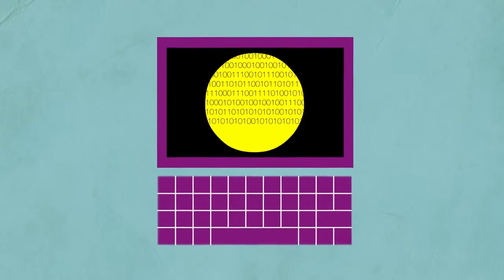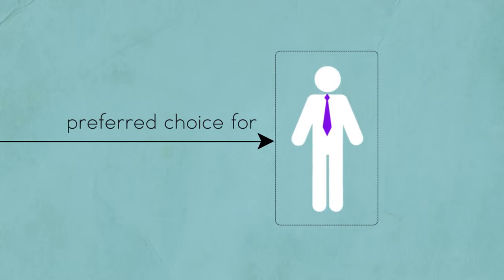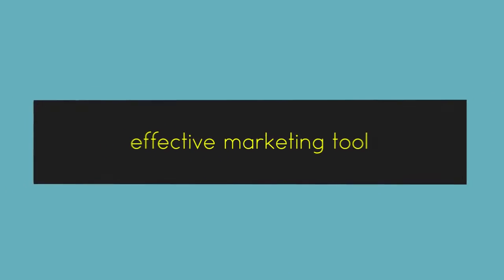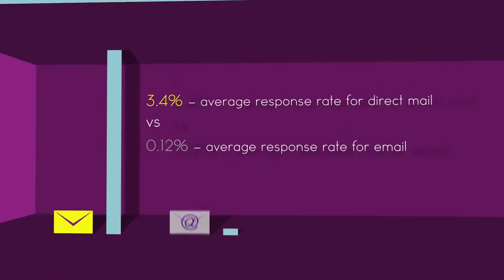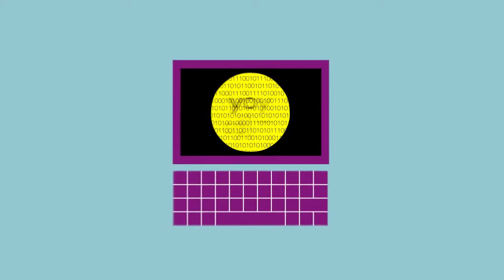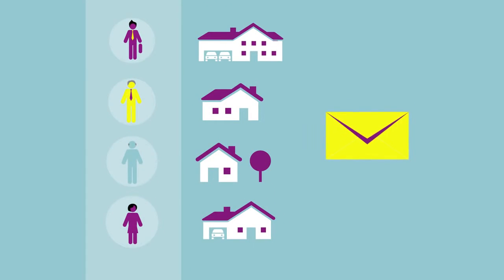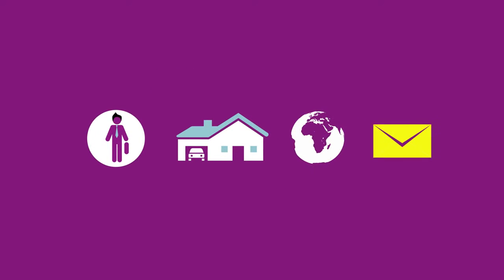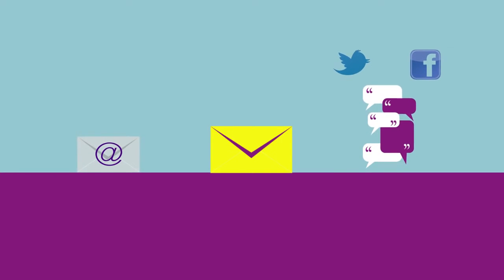Direct marketing tips how to send a successful direct mail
Source- Asendia Management SAS